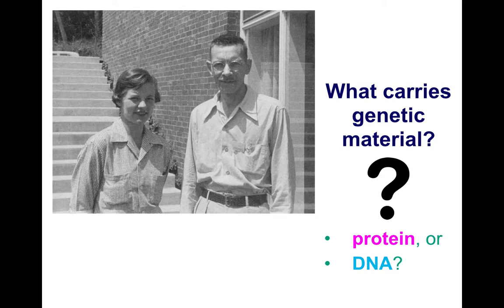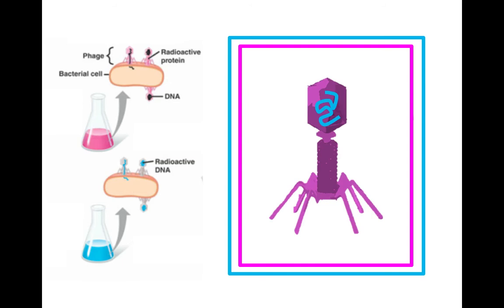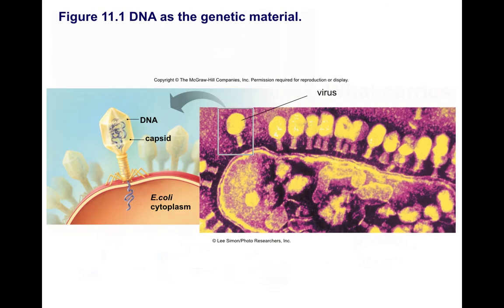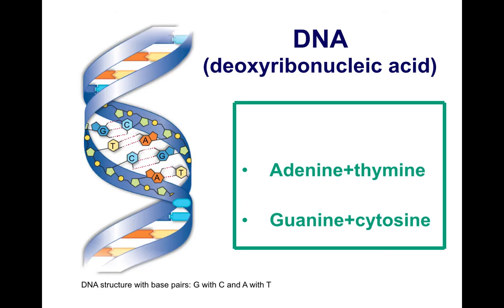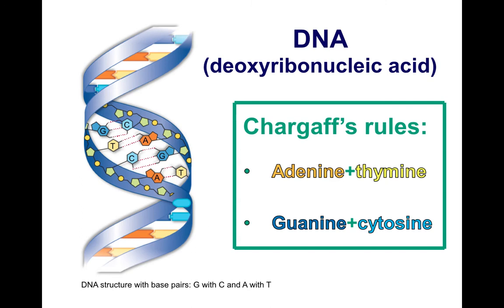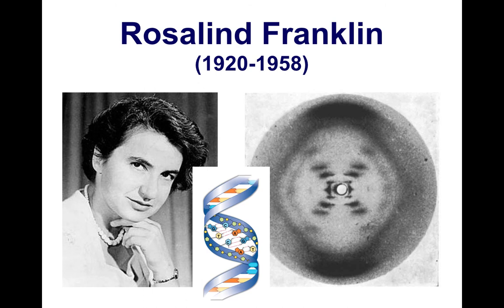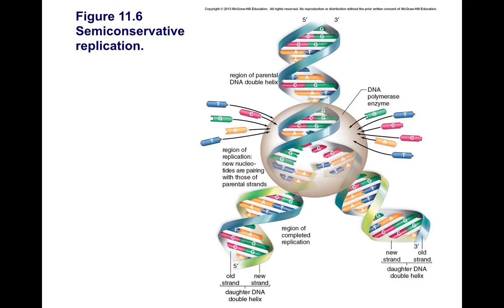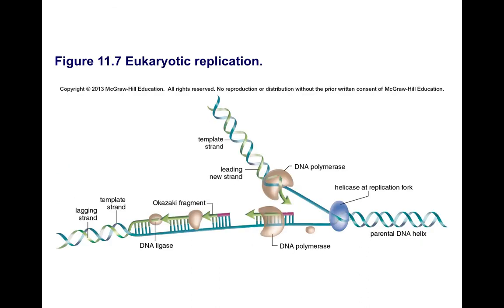BIO156 online / summer - Chapter 11 (part A): the story of DNA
This voice over presentation will with a reference to Gregor Mendel's work on 'minute particles,' which we now know as being genes. We will look at the work of Alfred Hersey and Martha Chase, who were the first to show that the genetic material was DNA and not proteins. We will also review the structure of DNA. Chargaff's rule will be also introduced. Finally, we will discuss the work of Rosalind Franklin, James Watson and Francis Crick, before finishing off with looking at the semi-conservative replication process of the DNA.